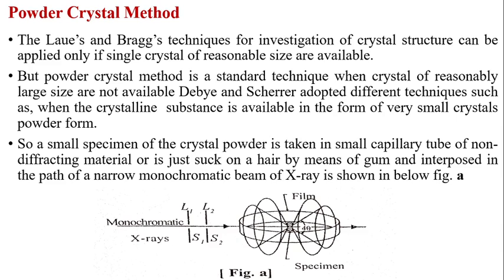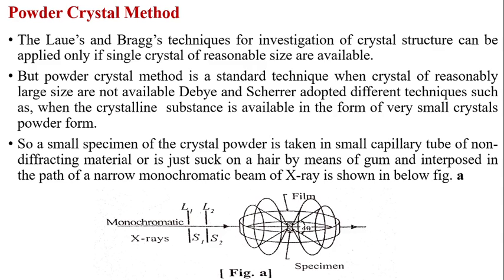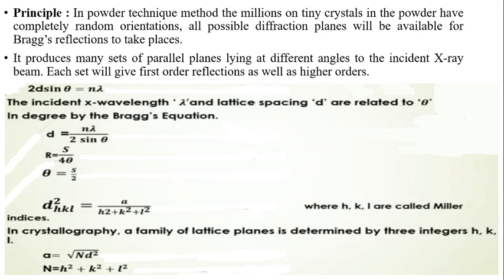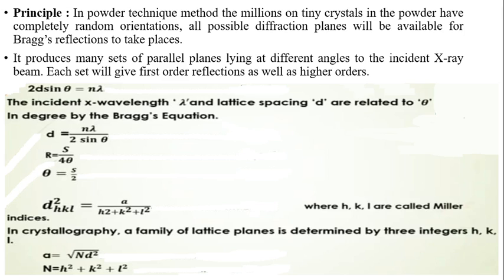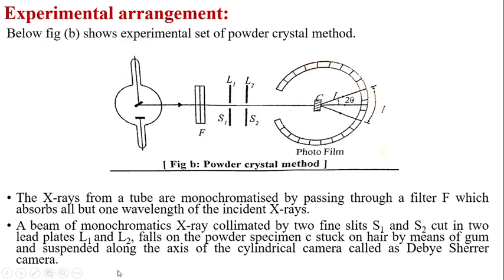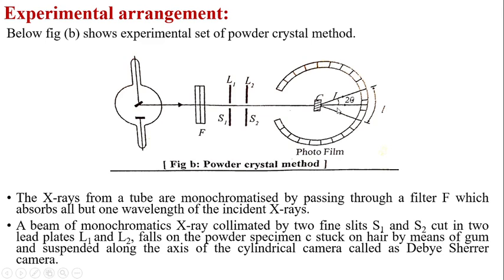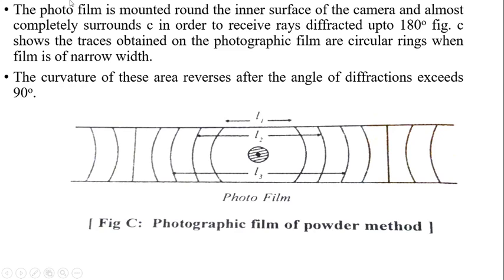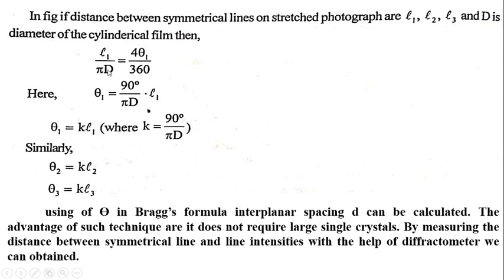B.Sc.II Year Sem-III Course code PHY-202 Paper-VIII Modern and Nuclear Physics Powder Crystal Method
Powder Crystal Method.
Experimental arrangement.

M.Sc.(Physics) B.Ed. Ph.D. (Dr.BAMU)